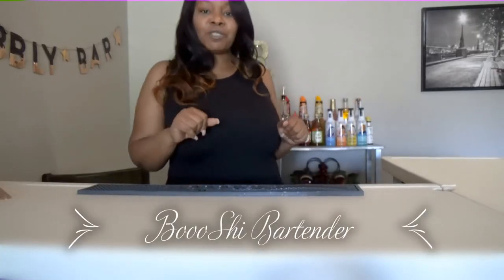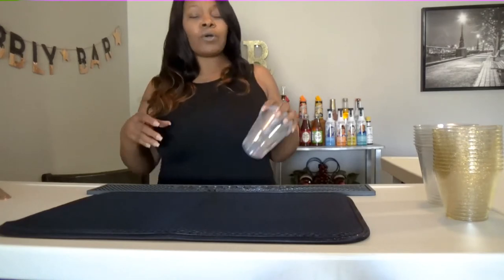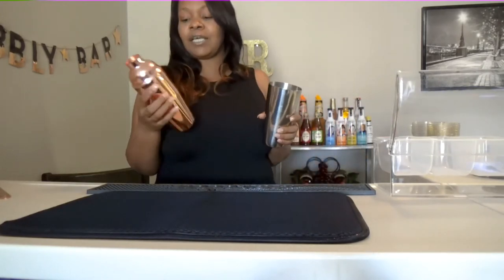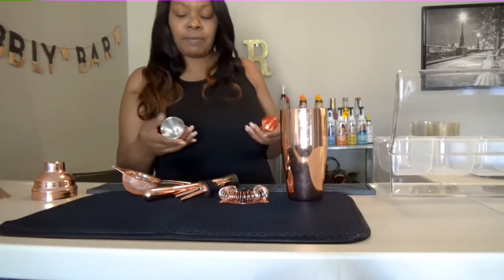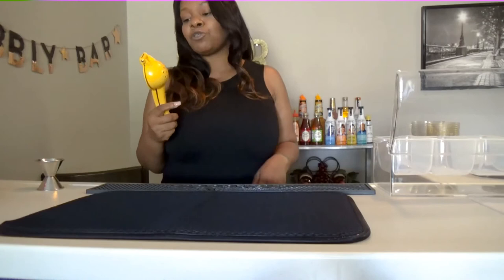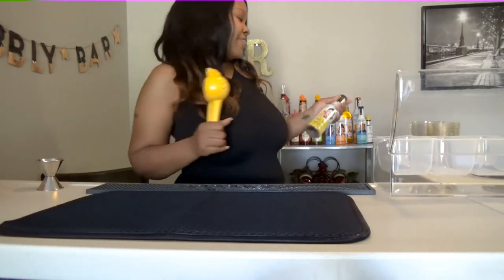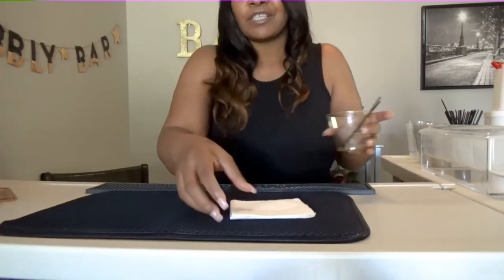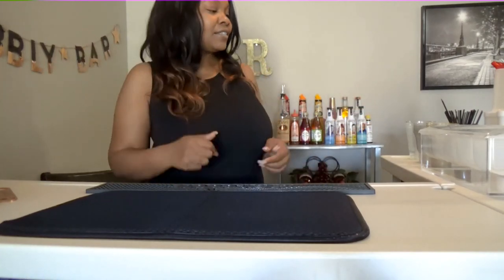Mobile Bartenders: Setting Up The Bar (Tools & Setup)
Setting The Bar Up

Join the Bartenders Society↓

The Bartenders Society is NOT a course! It’s a community!

Yes, it has tools and resources BUT I’m creating a community of mobile bartenders helping each other grow their businesses.

I see a ton of Bartenders looking for jobs when they should be starting their own mobile bartending business.

The Society is great for beginners and those looking to scale.

Network with seasoned mobile bartenders all while having access to business resources you can actually use, Live ”pick my brain” sessions, business audits plus tons more and a community that is invested in each other’s growth!

Next month we start our monthly sip & talk industry news

Learn everything from beginning to end and every in between.

All ebooks, masterclasses & webinars are free to members

My goal is to have a community of 5,000+ in the next 6 months.

Join for Lifetime Access.